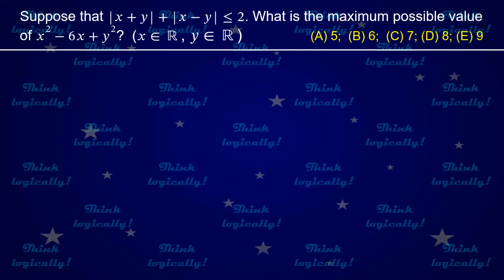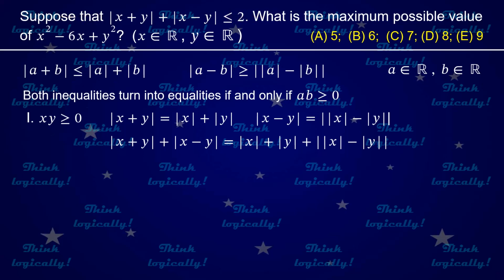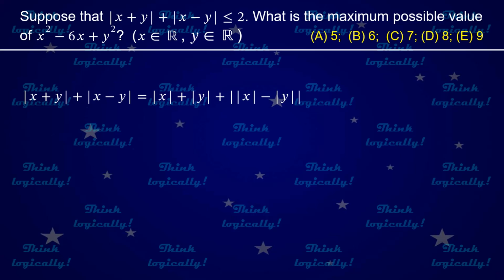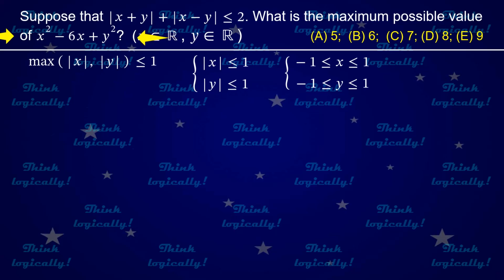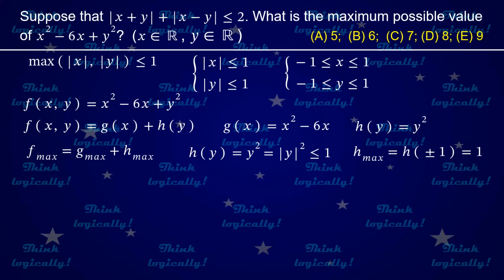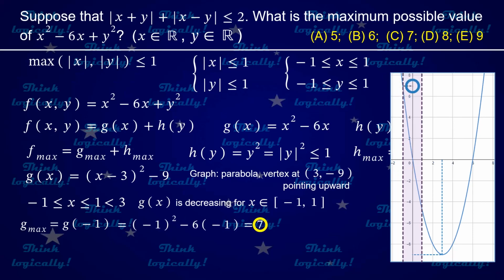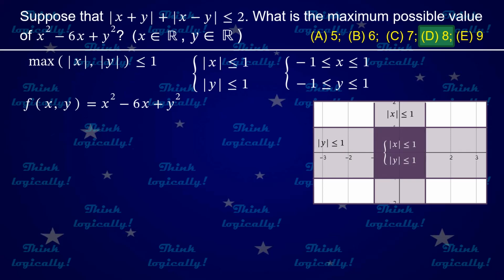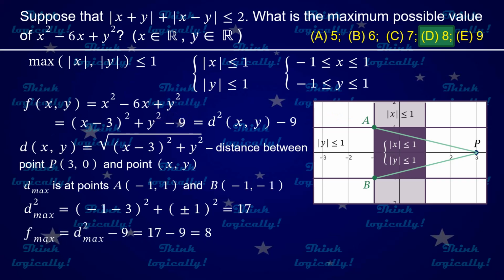A problem from American Math Competition involving absolute values.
A smart method leads to a simple solution for this appearing complex problem.